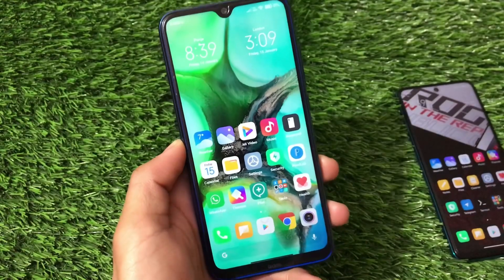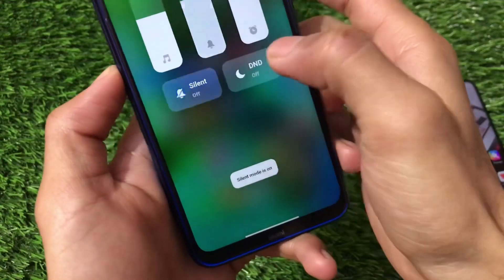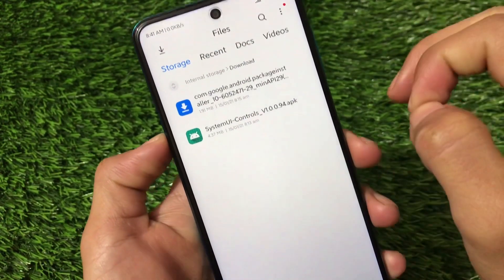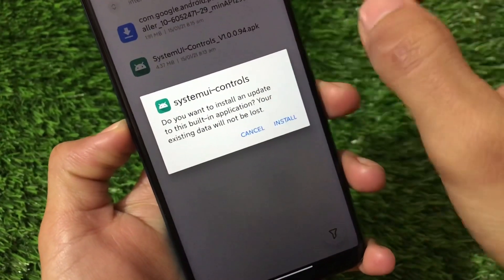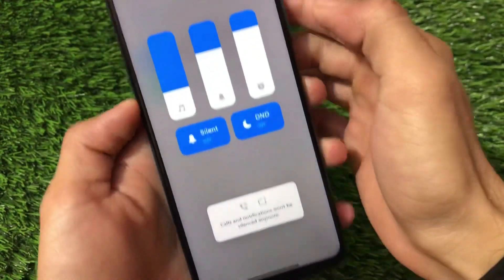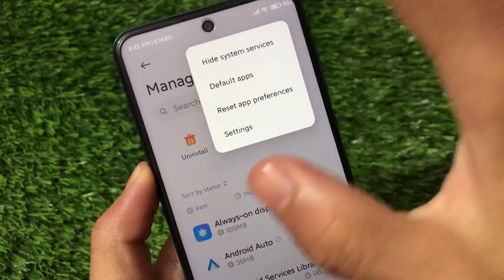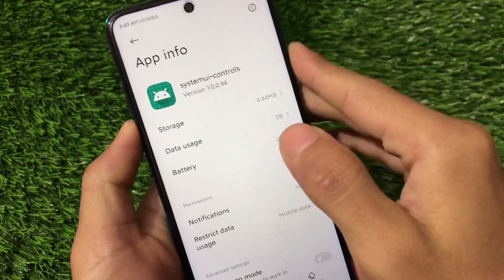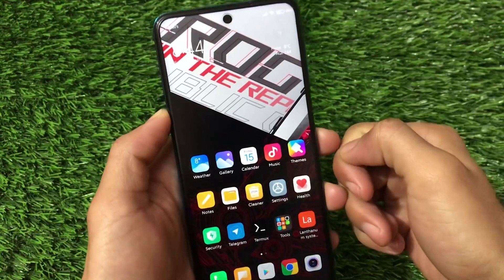MIUI 12.5 New Volume Bar for All Devices | New Update | INSTALL & UNINSTALL 🔥🔥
Hey guys, What's Up? Everything good I Hope. In this Video, I'm gonna show you "MIUI 12.5 New Volume Bar for All Devices | New Update | INSTALL & UNINSTALL 🔥🔥" . Make Sure to watch this video till the end to understand everything.